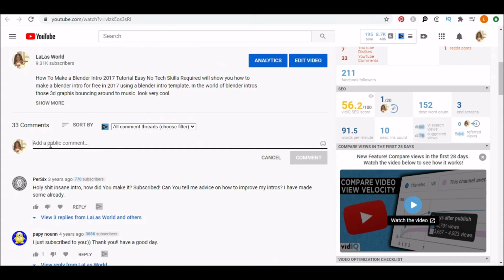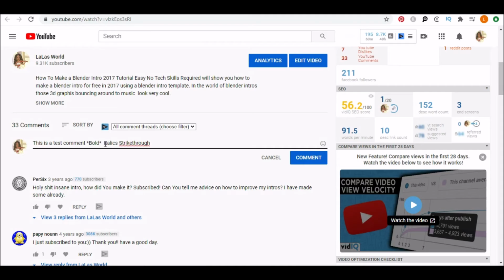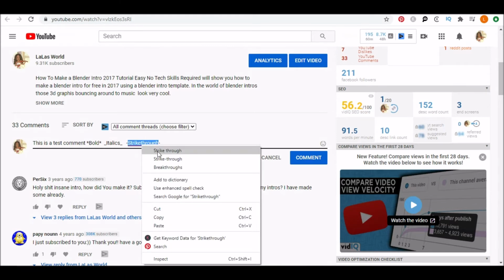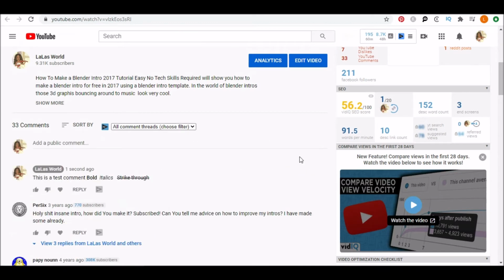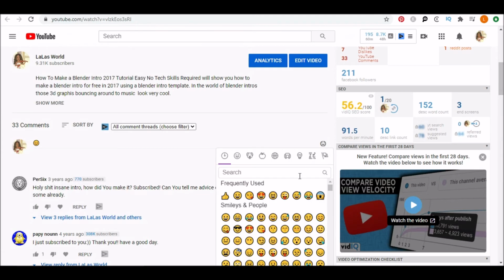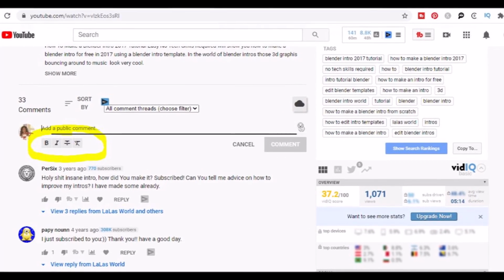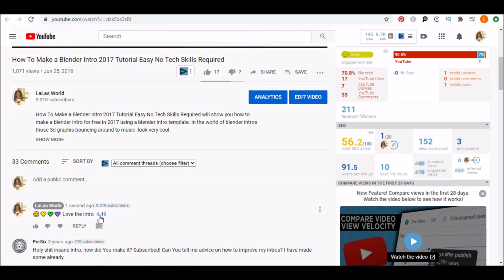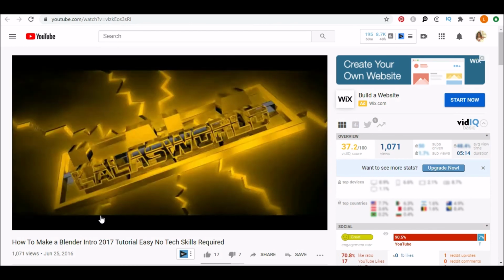How To Make Your Comments Get Noticed On Youtube with Bold, Italics, Strikethrough, & Emojis (2020)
How To Make Your Comments Get Noticed On YouTube with Bold, Italics, Strike through, & Emojis (2020) is a video where I walk you through how to format your YouTube comments

These YouTube comment tricks are easy to follow and super simple and it is definitely How to make your comment stand out on YouTube

In this tutorial you will learn how to make YouTube comments bold, make italics in YouTube comments, Strike through YouTube comments, and  How to put emojis on YouTube

I am going to show you two different ways to get all of this and how to put time stamps in your comments.

I will point out that I am using a desktop computer with windows 10 on a chrome browser, but it should work with other devices and browsers. I am going to be doing this in one of my old videos.

First go to the video that you want to comment on and scroll to the comments section

And type your comment.

To make words bold
*Bold *

Type an asterisk on each side of the word or sentence you want to make bold

So you would Press the shift key and the number 8 at the same time

To make words italicized
_Italics_
Type an underscore on each side of the word or sentence you want to make italicized

So you would press the shift key and the line key after 0 at the same time

To make a word strike through
-Strike through-
Type a dash on each side of the word or sentence you want to make a strike through

So you would simply press the line key

To add emoji’s
Click in the comments section and the  right click  and the menu will come up. Please note that some browsers have the menu option on the right where you would click the emoji icon and the available emojis would show up and then you would click the one you want to use

Another option is to use tubebuddy . With tube buddy after you sign in all you have to do is go to the comments section and a menu with all of the options we went over will be under the area where you are making a comment and you would just click what you want to do bold , italics, strike through and emojis. I have a link in this description you can click on to get tubebuddy.

Now lastly if you want time stamps in your comments you would need to remember the exact section you want the reader to go to and then go down to the comment section and type the number exactly as shown in the video.

So if I wanted to go to 4:49 would type 4 colon: 49 and then save my comment and it appears. As a different color after it is saved and the view can click on your time stamp and go directly to the section you are referencing. That is How To Make Your Comments Get Noticed On YouTube

Lalas World